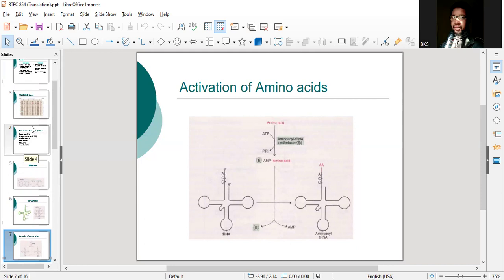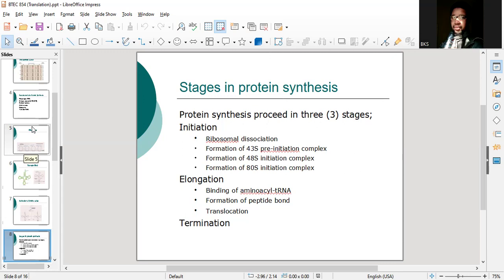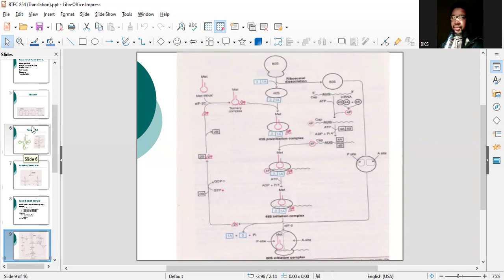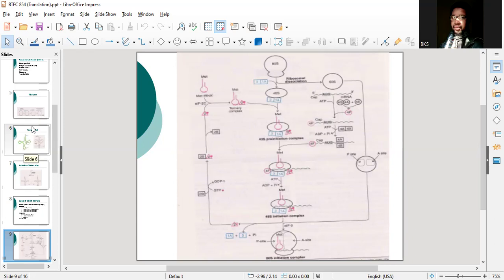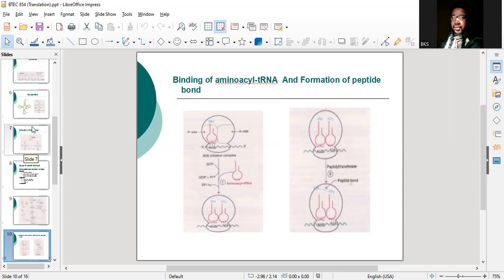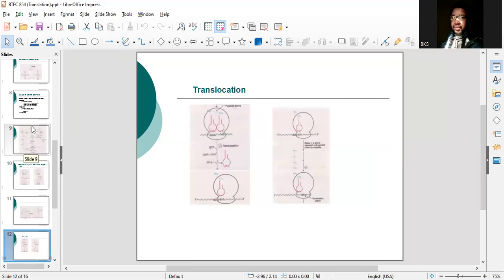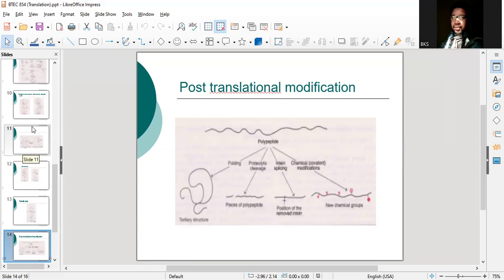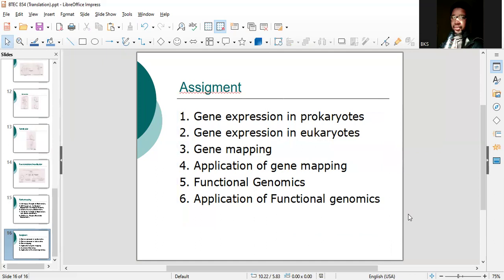Protein Synthesis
Genetic code
Amino acid activation
Stages of protein synthesis
Post-translational modification
Assignment